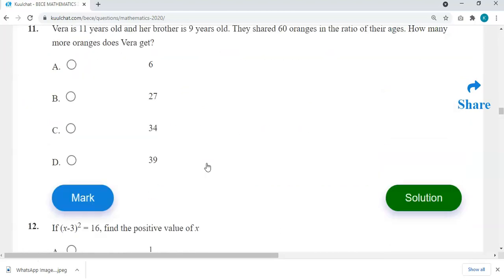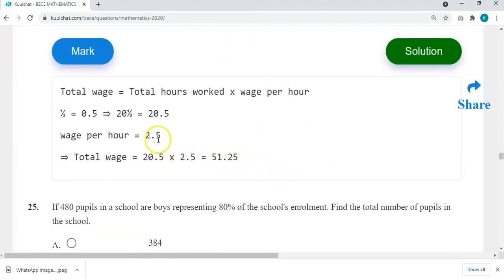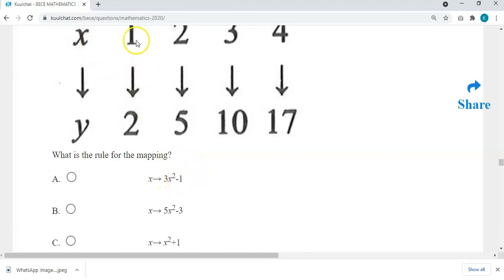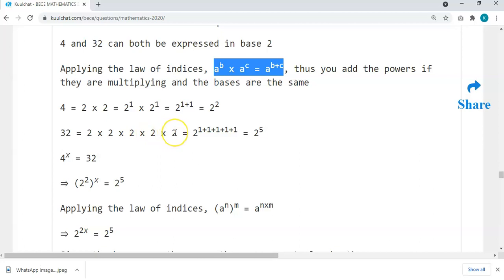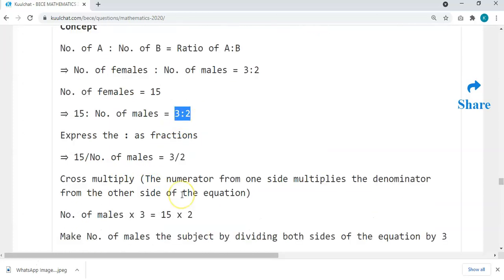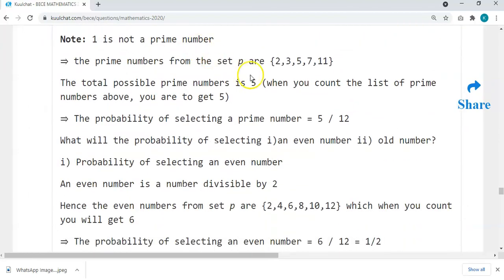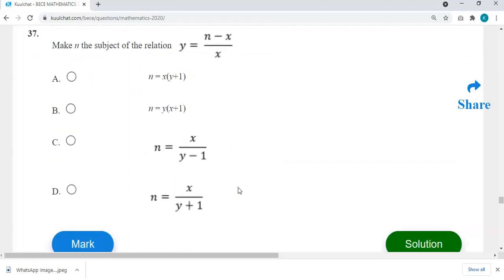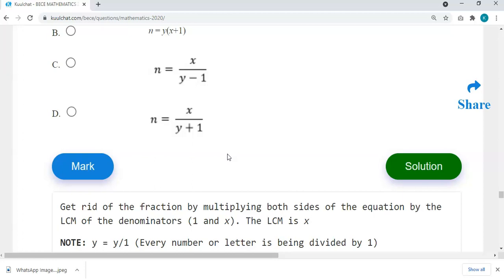B.E.C.E 2020 Solved Mathematics Questions Part II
Explanation to the solutions for the B.E.C.E 2020 Mathematics objective questions from 22 to 40